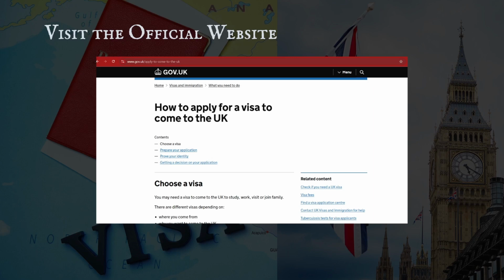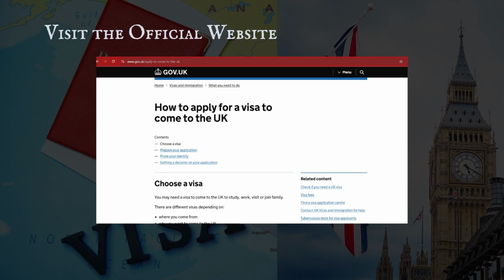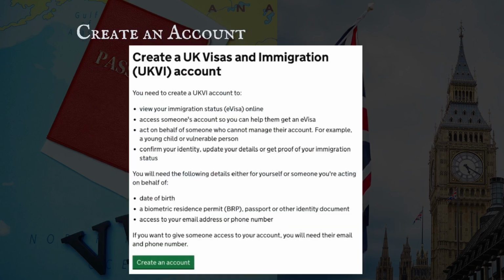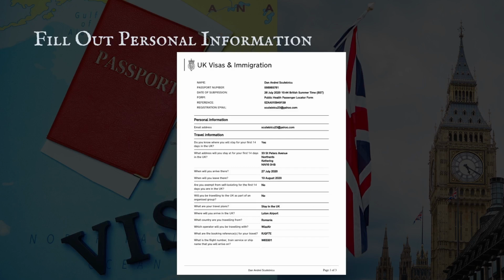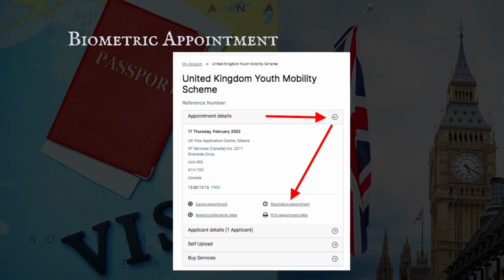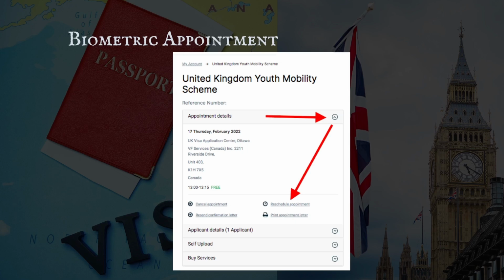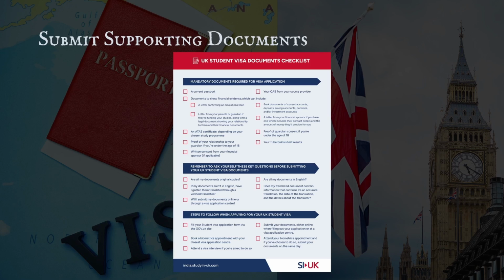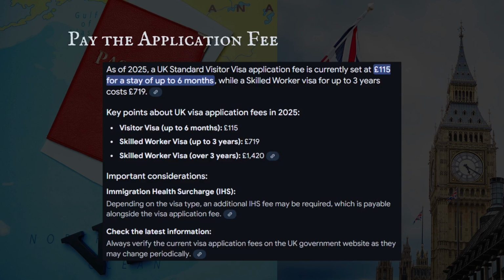HOW TO FILL UK TOURIST VISA FORM ONLINE 2025! | Step by Step Tutorial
- - - HOW TO FILL UK TOURIST VISA FORM ONLINE , "Planning a trip to the UK? 🇬🇧 Learn how to fill out the UK tourist visa application form online with this step-by-step guide. Find out the required documents, fees, and common mistakes to avoid for a smooth application process. Watch now and apply with confidence!"